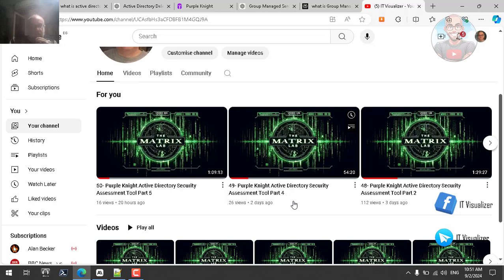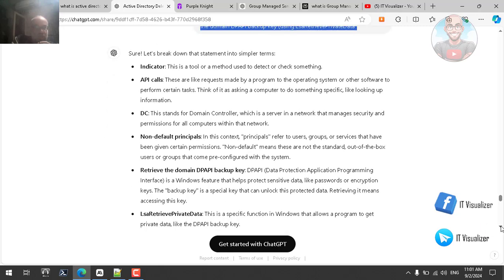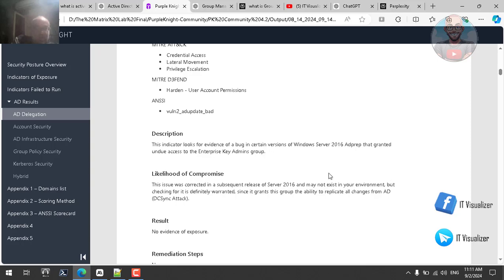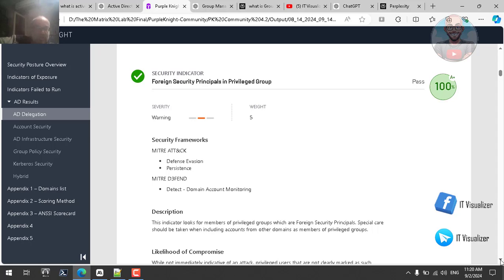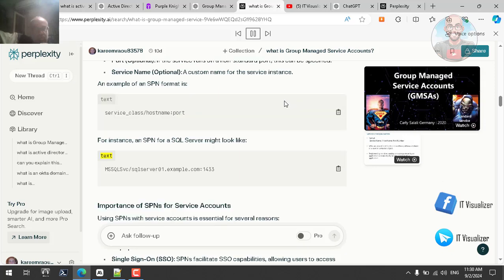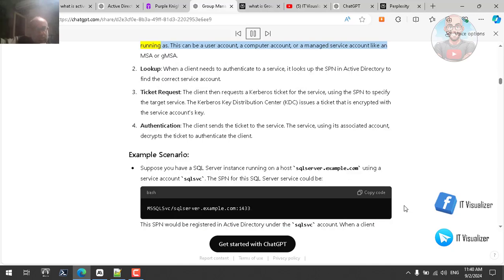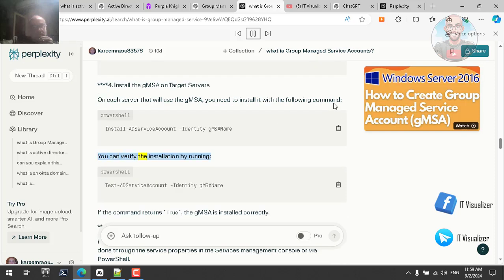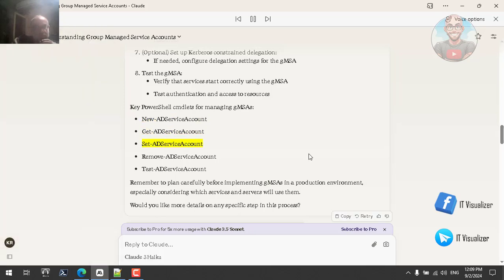50- Purple Knight Active Directory Security Assessment Tool Part 4